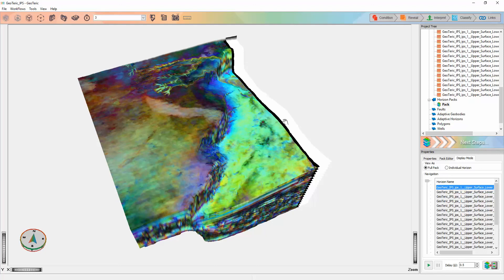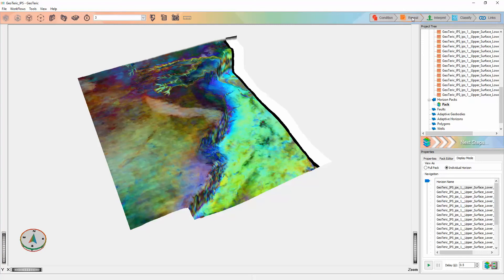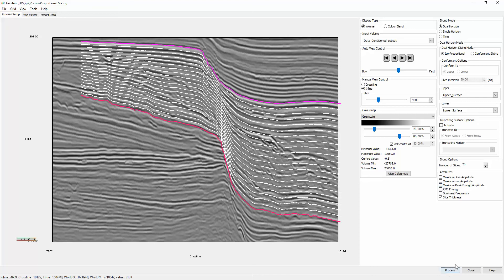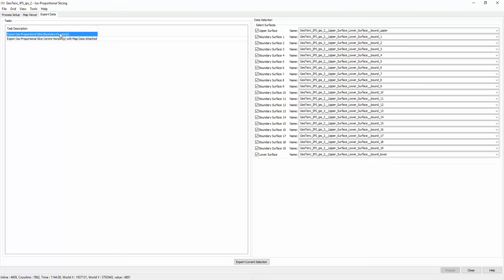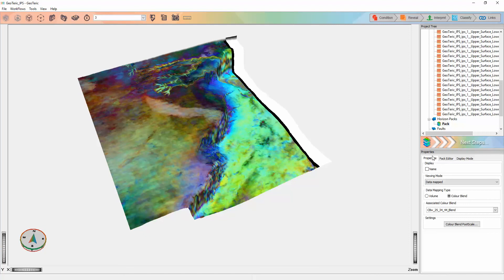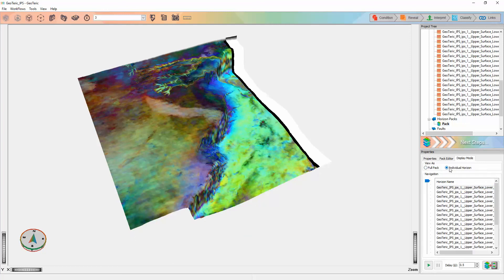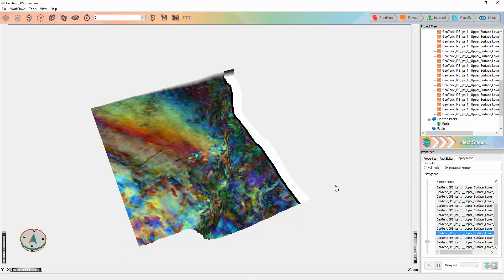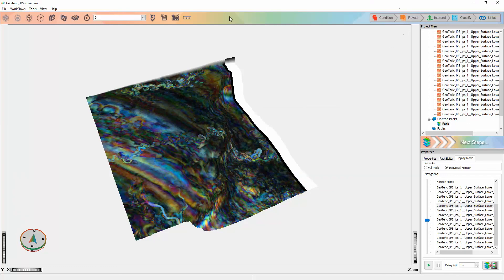How to create Iso-Proportional Slices for Horizon Packs in GeoTeric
Horizon Packs allow the interpreter to rapidly scan through horizon slices, with a volume or colour blend mapped to the horizons, in the main 3D viewer.